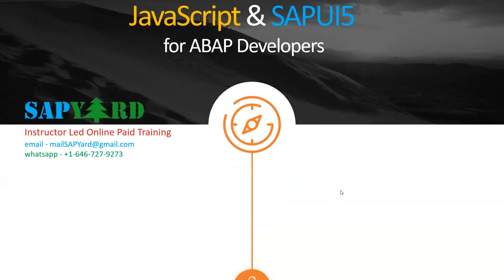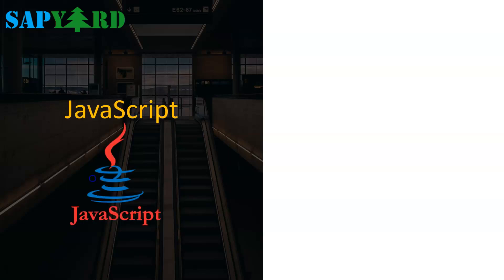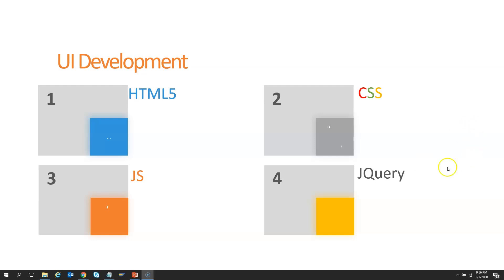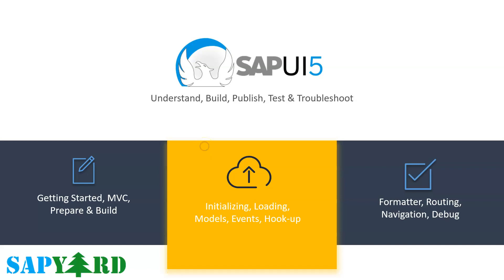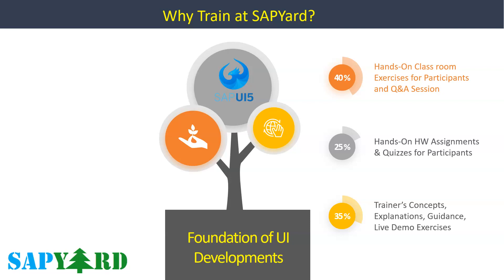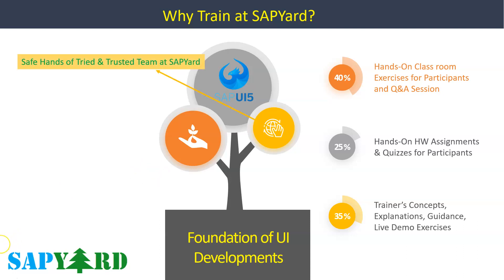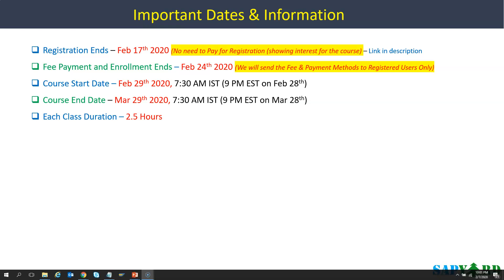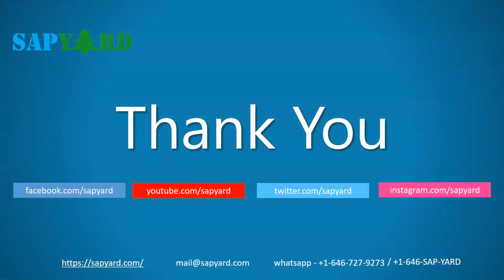Feb 29th 2020 Batch - Introduction to JavaScript & SAPUI5 for ABAP Developers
Registration End Date - Feb 17, 2020

Enrollment/Fee Payment methods will be shared only with the Registered Consultants.

Enrollment End Date - Feb 24, 2020

Instructor is Fiori Certified ABAP Developer who is a Lead Consultant at a Multi-National Company.

JavaScript and SAPUI5 is the Foundation Course for Advanced SAP Fiori Training.